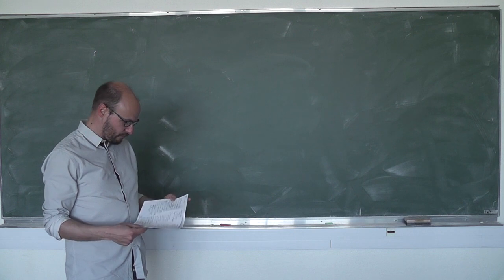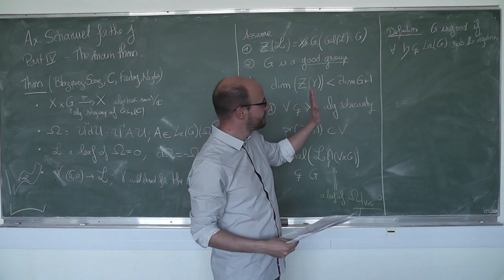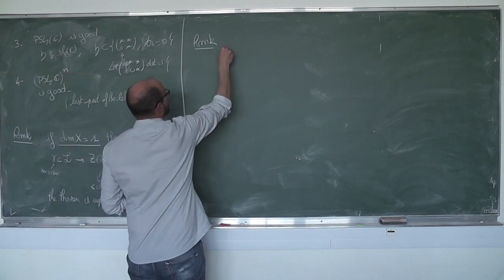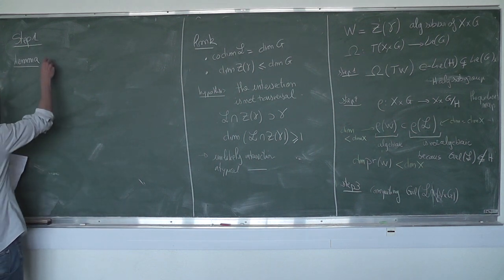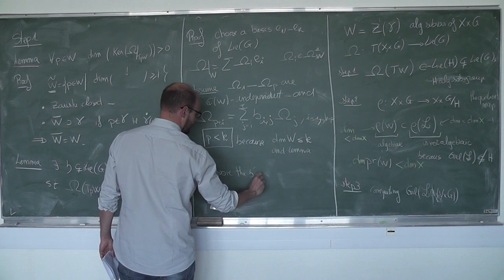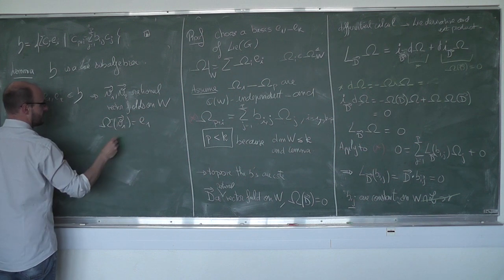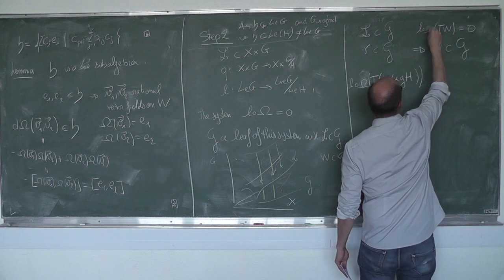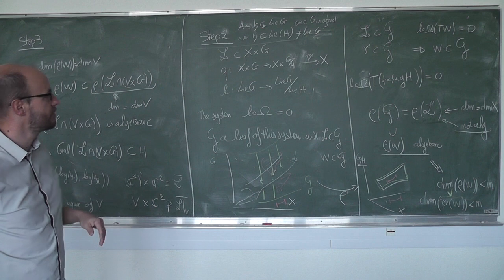#4 - "Ax-Schanuel theorem for the j-function using differential Galois theory" by Guy Casale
"Ax-Schanuel theorem for the j-function using differential Galois theory" by Guy Casale.  Part.4/5

☝️Guy Casale is Professor at Université de Rennes 1 (France)